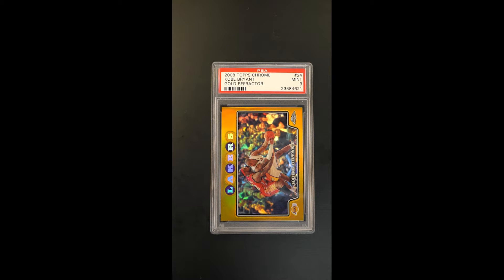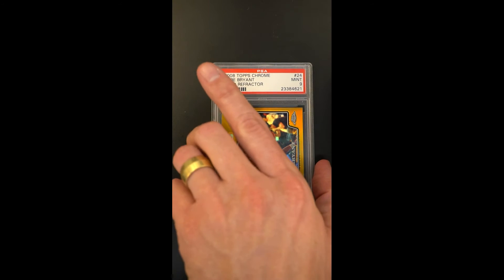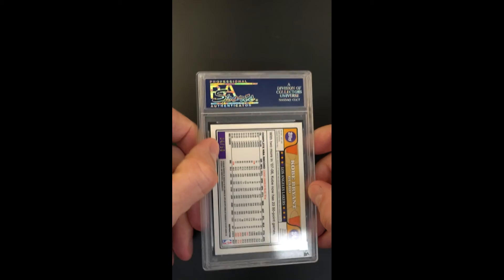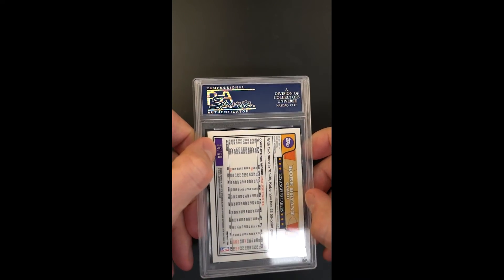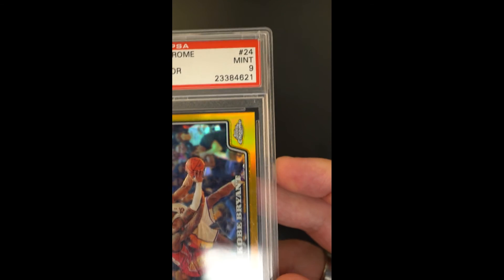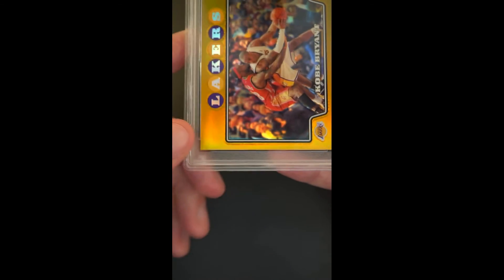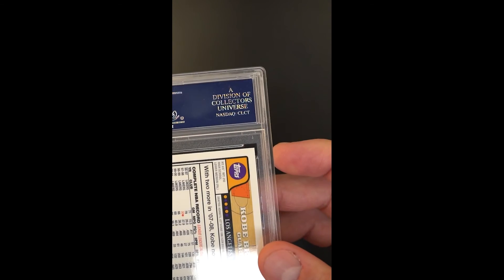2008 Topps Chrome Gold Refractor Kobe Bryant w/ LeBron James /50 #24 PSA 9 MINT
Perhaps no other card better represents the post Michael Jordan era than this premium parallel. Manufactured before their Laker connection, this card showcases LeBron defending Kobe in a classic matchup early in LeBron's career. Little did fans know at the time that LeBron would do his best to continue Kobe's legacy in LA following his tragic death. The photography in the 2008 Topps Basketball production presented quality by which collectors still measure sets today. Card #24 ranks among the most respected in the trading card industry. The presented Gold Refractor is serial stamped 34/50 and encased in a PSA 9 holder. There are currently only 6 PSA examples in existence that received a higher grade - incredible scarcity for one of the most desired cards in the industry. Looking fresh as if it recently surfaced from a pack, it possesses nearly all the qualities of a GEM MINT example. Microscopic touches to the extreme tips of the reverse right two corner tips is what caused PSA to flinch at awarding the coveted '10' grade. The delicate gold holofoil which graces the front surface is entirely void of commonplace scuffs or indents. Furthermore, the condition sensitive edges lack wear and the alignment is near flawless. The popular gold color scheme, condition, and sensational photography have made this card the envy of serious investors. Imagine seeing this card in your portfolio every day.